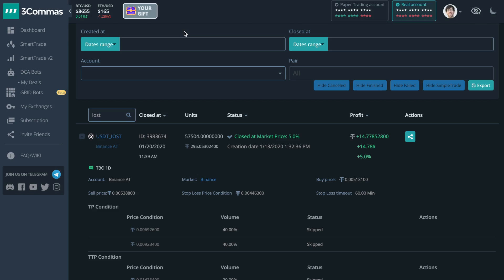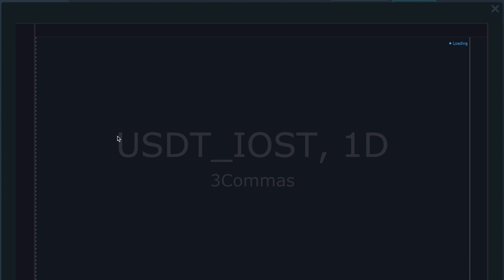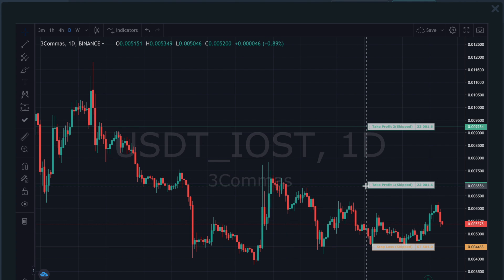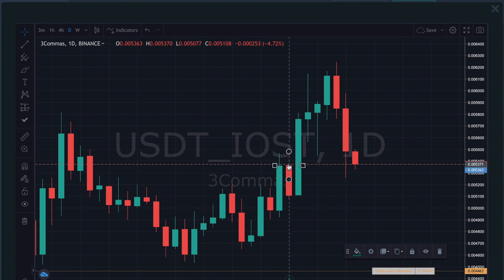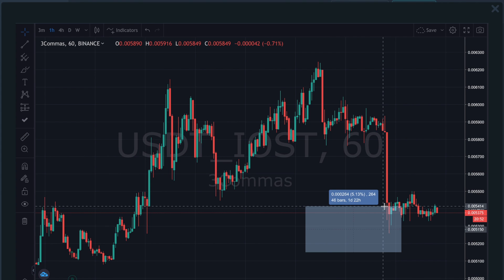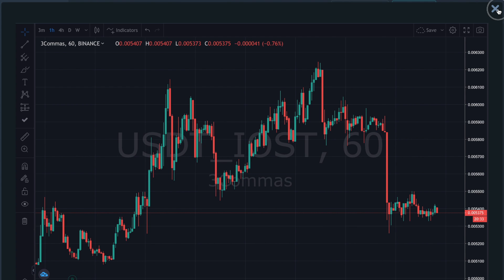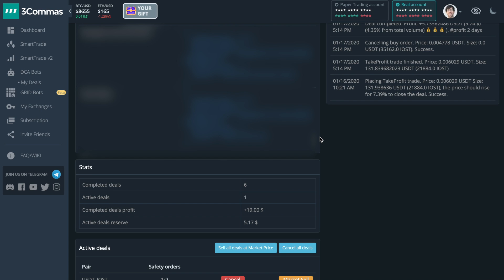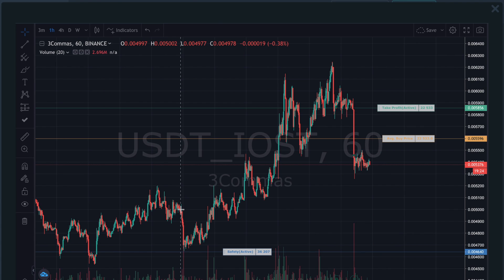Which is better? Bots VS Smart Trade! 🥊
Ever wonder which tool from 3Commas is better? I did an experiment- and the results are surprising! 🤯

Learn the shortcuts to 3Commas and Crypto Trading from me in three incredible crypto trading courses!

Join my public discord server to get updates, connect with other subscribers, and see monthly PnL reports

Here is a link to unlock premium OLED theme in Crypto Pro!